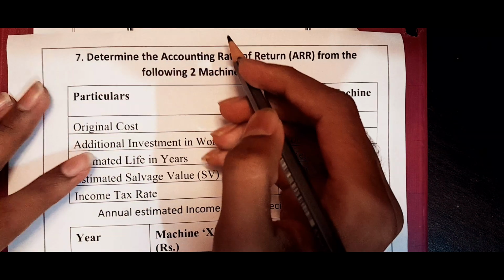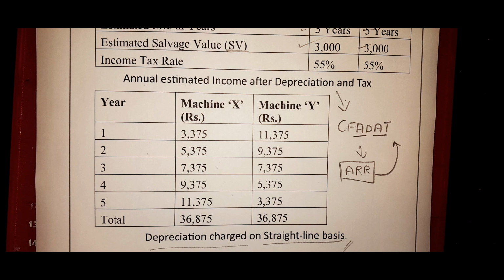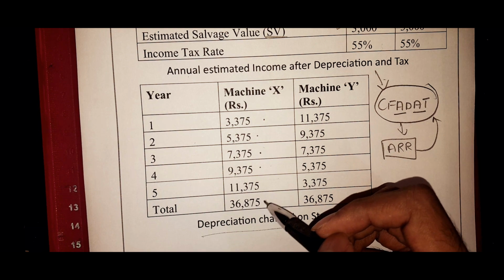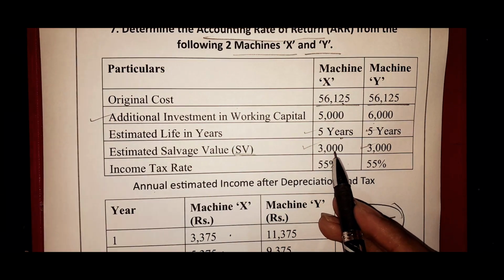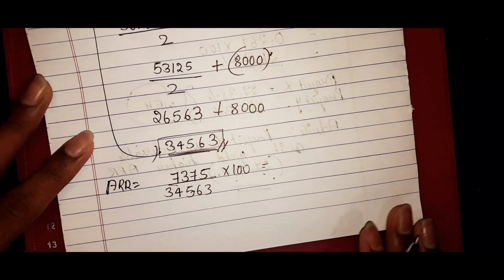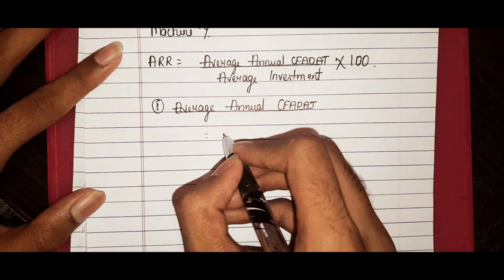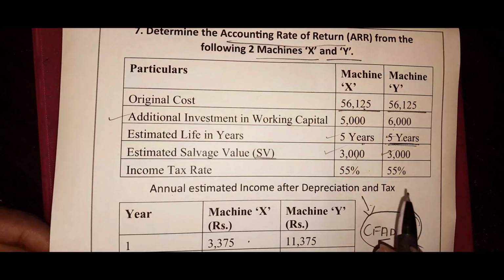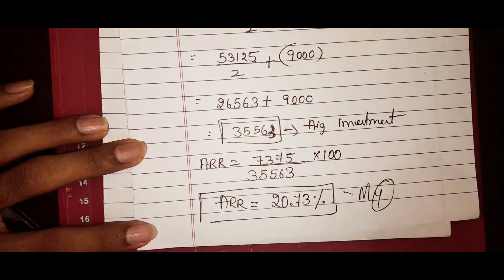Problem on ACCOUNTING RATE OF RETURN (ARR) | Part 2 | Investment Decision | Financial Management